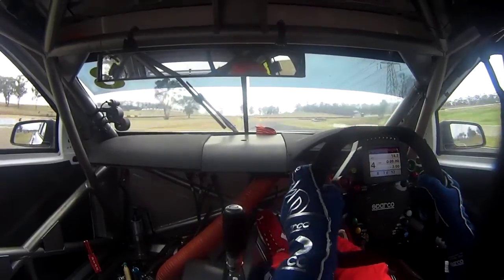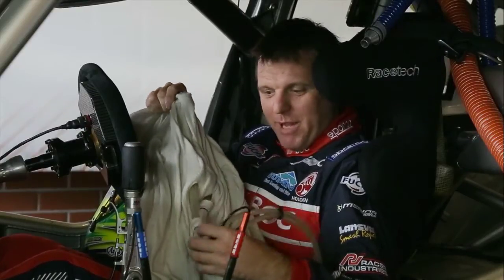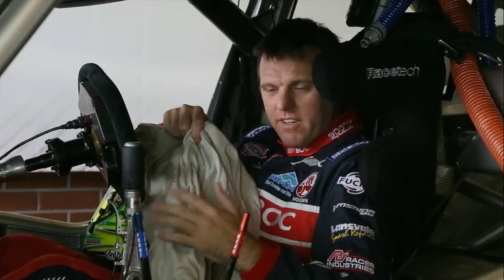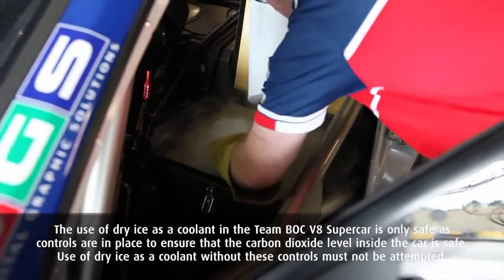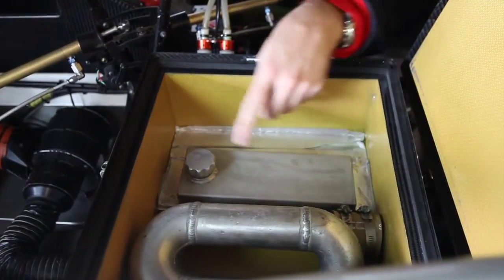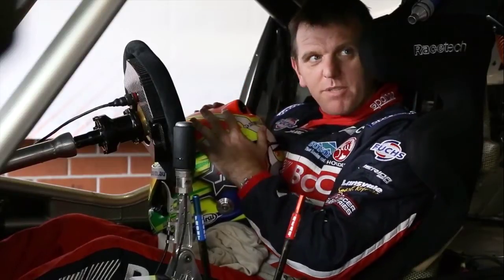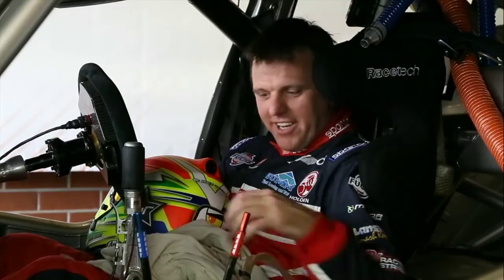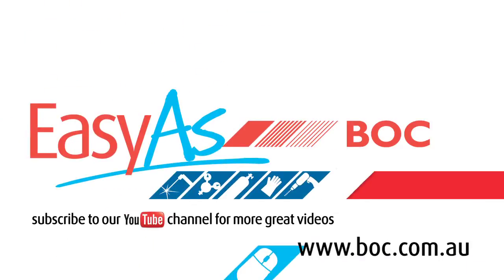BOC Icebitzzz® keeping Jason Bright cool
Jason Bright, the driver of the Team BOC V8 Supercar, provides us some insight into how the cooling system within the Team BOC V8 Supercar operates, using BOC's ICEBITZZZ® dry ice.

Driving a V8 Supercar is very intense: drivers have cockpit temperatures of up to 60C and are driving at speeds of 250-300 km/hour. During this time the drivers have to concentrate: they need to look after the car, think about strategy and make sure they do not run into anything.

Jason Bright -- Driver of the Team BOC V8 Supercar says:
"So as a driver since the introduction of cool suits and being able to use the ICEBITZZZ® in our cool suits, it's made things a lot more comfortable"

The cool suits have ice water running through them at 5OC and under. This water helps keep the drivers' core temperature down for 1.5 hours, allowing them to concentrate and be at their best for a long distance race.

Jason's cool suit has capillaries that run through it.  There is a reservoir with water, which pumps through the cool suit. There is also a cool box containing BOC's ICEBITZZZ® dry ice. The water is cooled by the ICEBITZZZ® dry ice each time it passes through the box.

There are also other tubes within Team BOC's V8 Supercar, which run air from the outside, into the car. This air is once again cooled by the ICEBITZZZ® dry ice and is connected to Jason's helmet, keeping his head nice and cool during a race.

Please Note: The use of dry ice as a coolant in the Team BOC V8 Supercar is only safe as controls are in place to ensure that the carbon dioxide level inside the car is safe. Use of dry ice as a coolant without these controls must not be attempted.